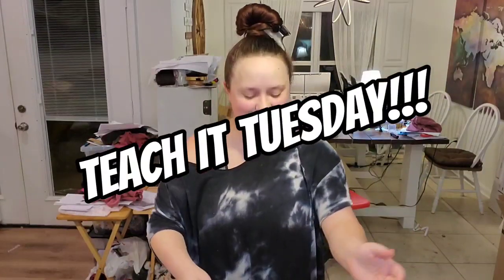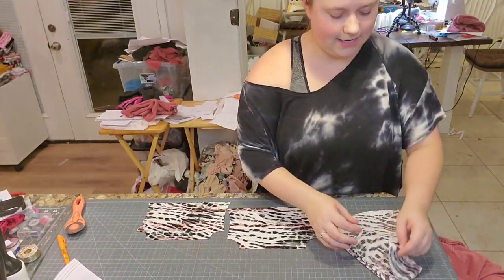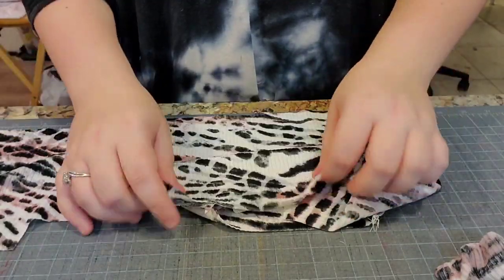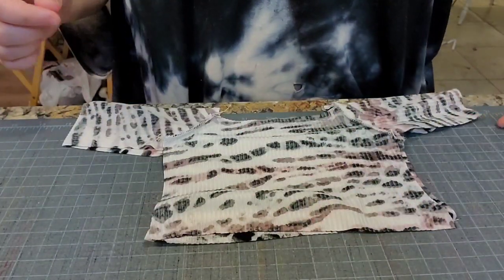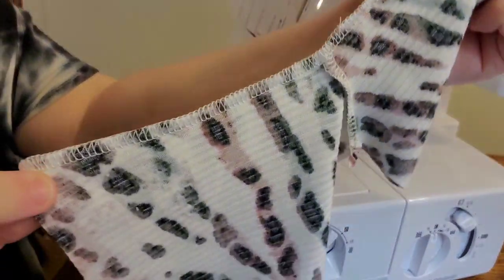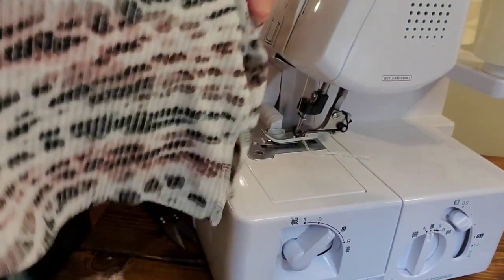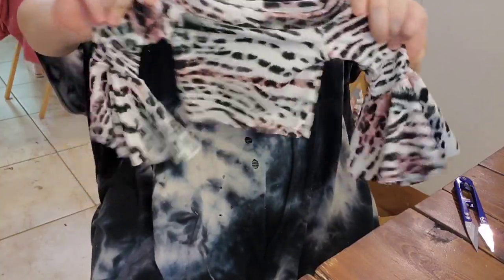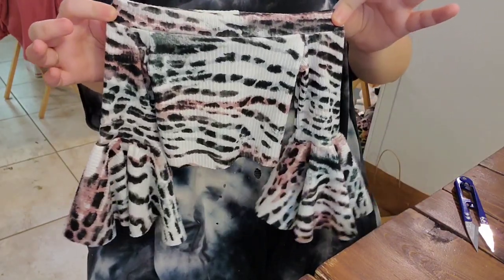How To Make A Bell Sleeve Hibiscus Top | Video Tutorial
How To Make A Bell Sleeve Hibiscus Top  Video Tutorial, for you all that are loving these Fall season vibes we have this Hibiscus top for you. Not only will it be the Hibiscus pattern but we added our touch to it with the 🔔 Bell Sleeves and that is a separate pattern that you can purchase from yours truly Recaptured Values! We hope you enjoy this Tutorial as much as we did making it 😊 you all are apart of this amazing opportunity and movement, that we've established in this community! Thank you all for supporting 🙏

》》 Bell Sleeve Add-On Pattern for sizes NB up to Girl's 12

》》Paid YouTube Membership Link (join and you get access to our hidden Facebook group):